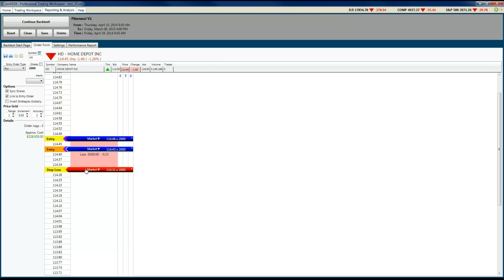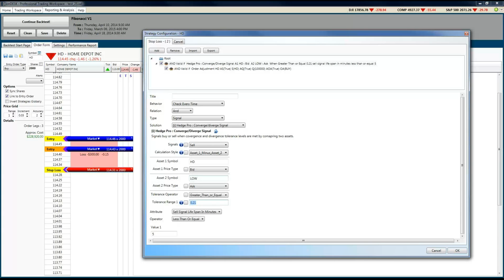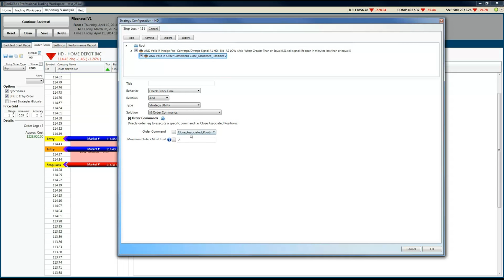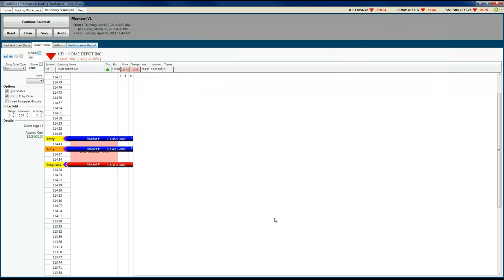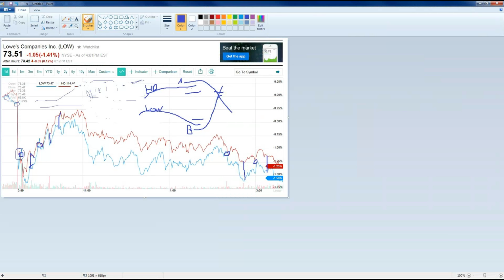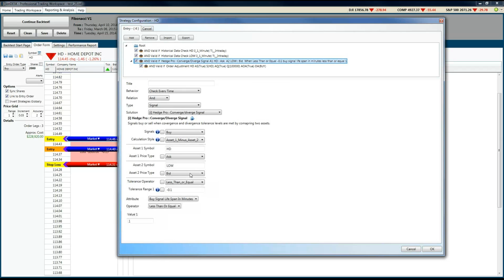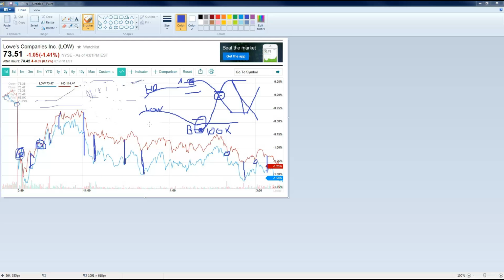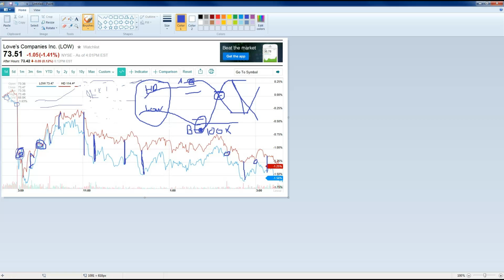Intro to 'Hedge Pro : Converge / Diverge Signal'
In this training session we will review a trading concept that is within ionDESK called Long / Short Strategy. This strategy has been long used by hedge fund and other advanced trading institutions to hedge market risk while making consistent gains.

In this one hour session we will review the concept, how to set it up within ionDESK and review the results of the setup and have an open discussion about the results, its use and more.

We’ll be joined by some of our most successful active, hedge and prop desk traders and also other interested parties that use ionDESK.

Please attend this training session, we anticipate it may change your view on risk and present a very interesting approach to trading daily!